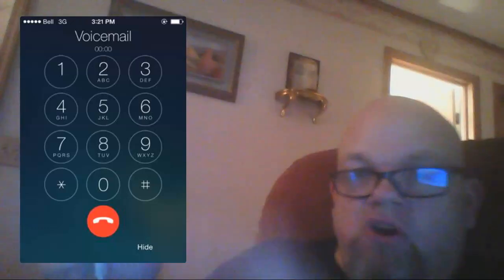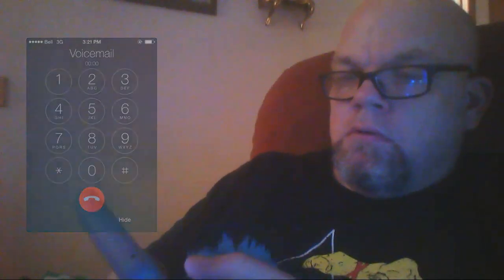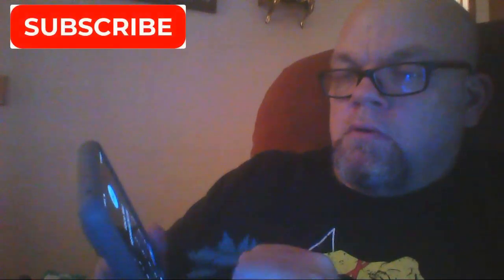FIX New Phone Asking for Voicemail Password pin BEFORE one was SETUP Mint Verizon Pixel AT&T Samsung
If your new smartphone is asking for a voicemail password pin number before you've had a chance to set it up and before one was given, which can happen if the carrier's voicemail system has been pre-configured on the device. Here’s what you can try:
Check with your carrier: The voicemail password is often set up through your carrier, so it's worth contacting them to ask if they have a default password or how to reset it.
Try common default passwords: Some carriers use default voicemail passwords, like "0000" or "1234". You can try these if you haven’t set one up yet.
Reset voicemail password: If the default passwords don't work, you can usually reset your voicemail password by dialing a specific code (depending on your carrier). For example, with Verizon, you can dial 611 for customer service, and with AT&T, you can reset it through their mobile app or website.
Set up voicemail again: If you're able to get into your voicemail, try resetting the password and setting it up from scratch.